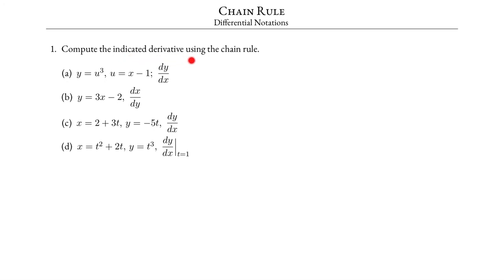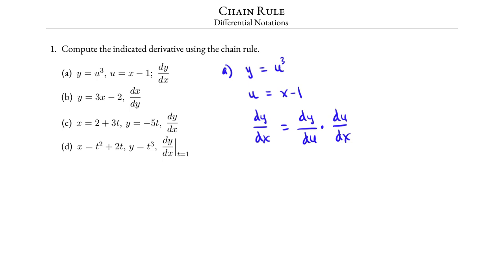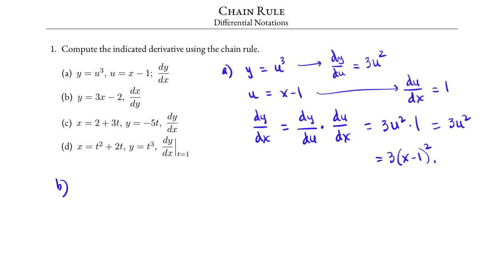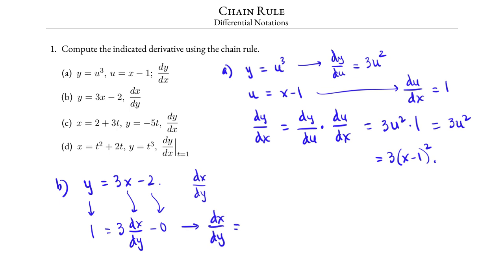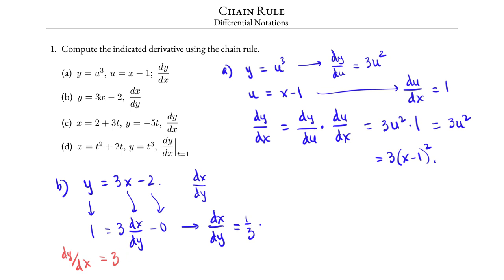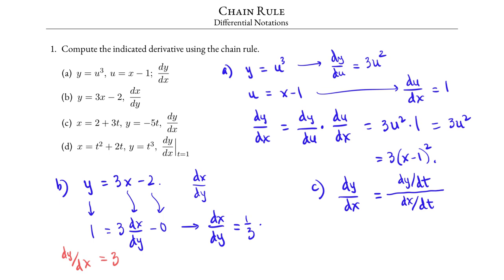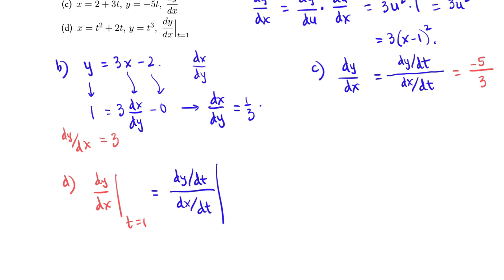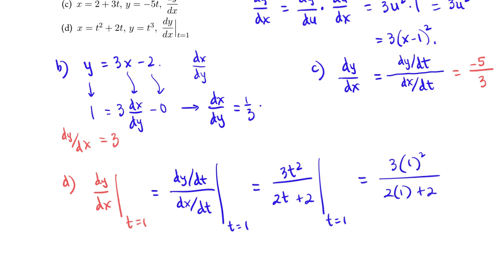Waner 404 Chain Rule Part III Differential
Chain Rule Part III Differential